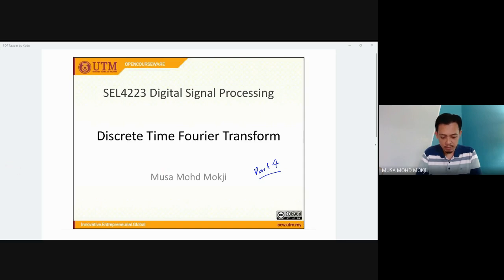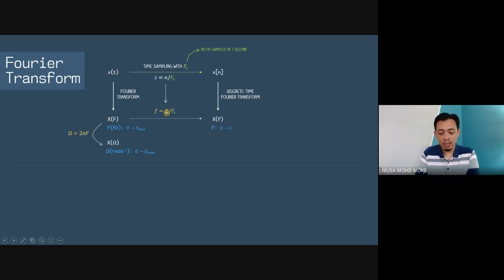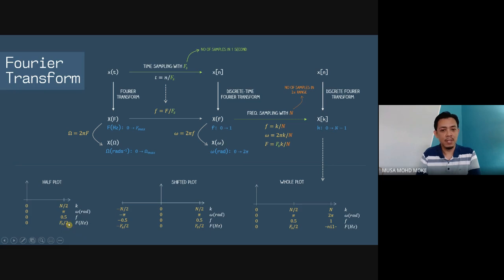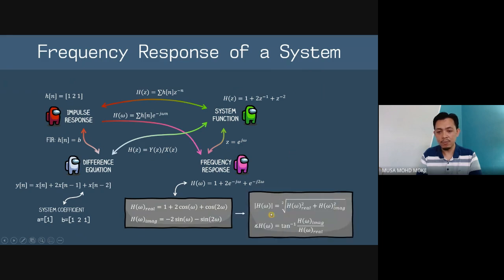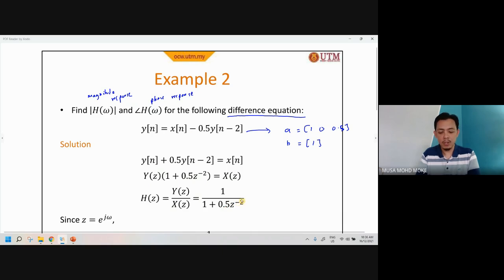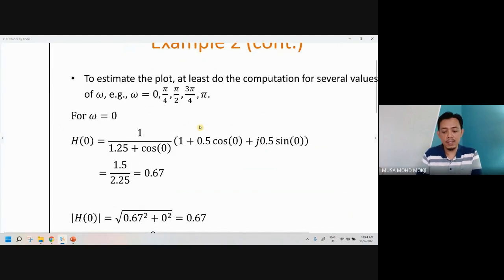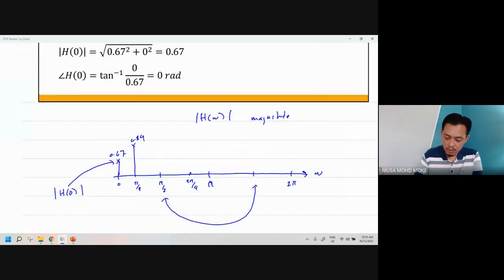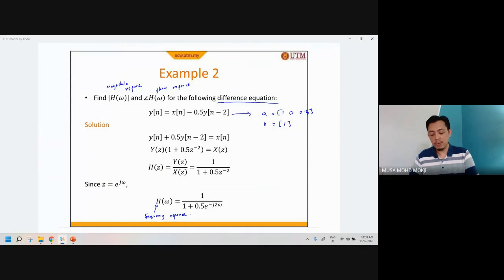DSP Week 8 Class 3 2021 12 15 at 18 05 GMT 8